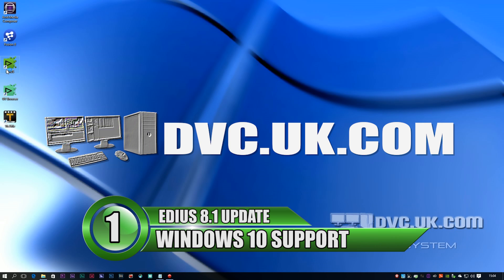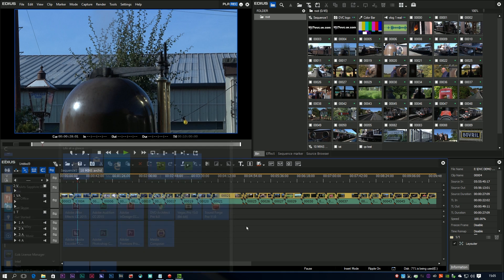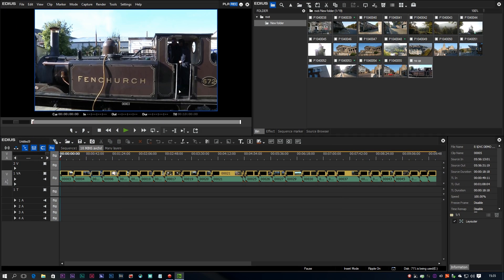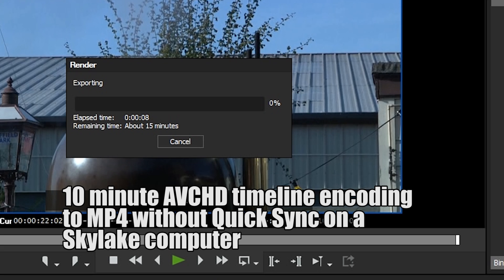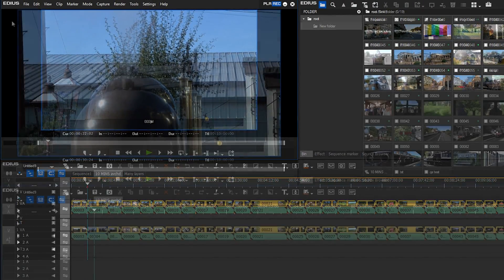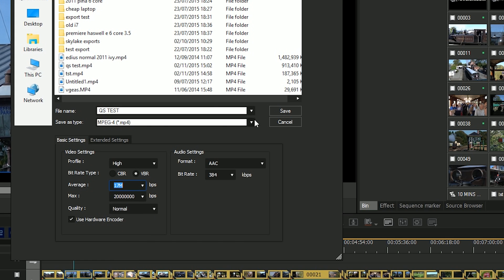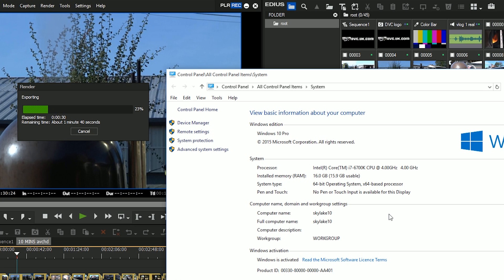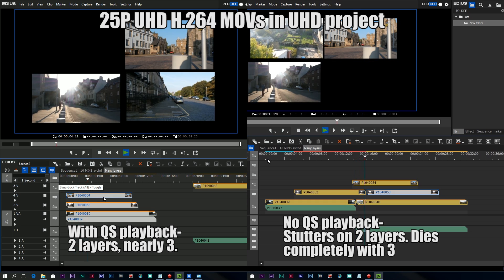EDIUS 8 1 - Part 1: Windows 10 support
In this short series of videos we look at the changes in EDIUS 8.1, released at the end of October 2015.  In this first chapter we cover the most important addition for many people - proper Windows 10 support.